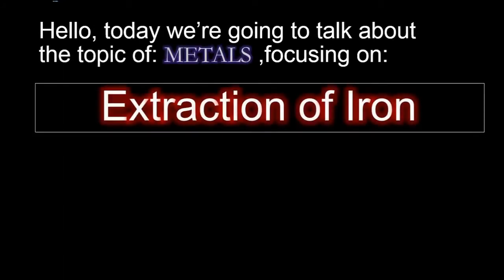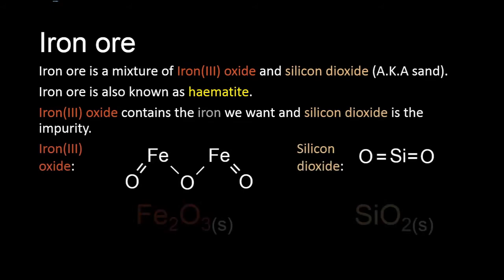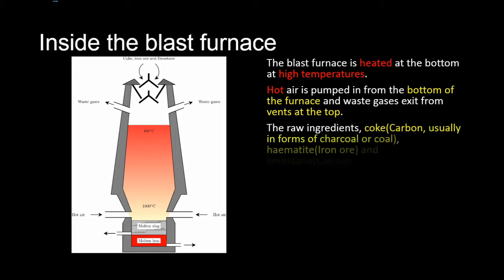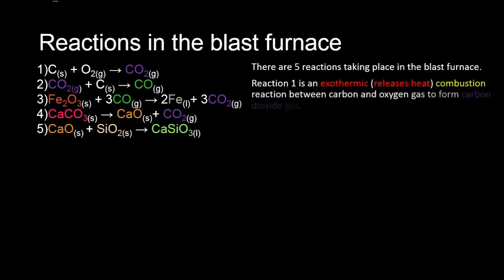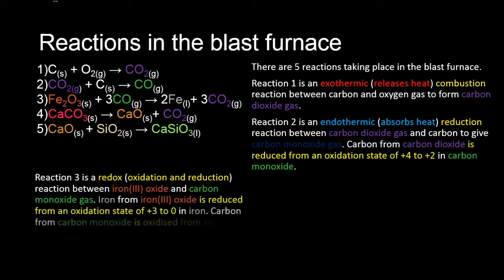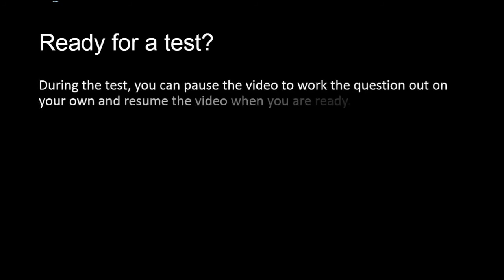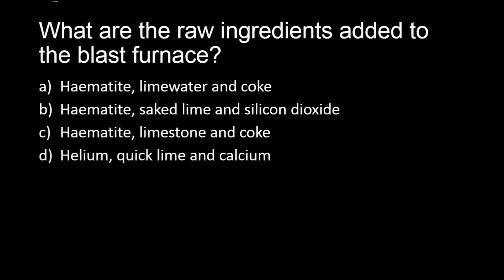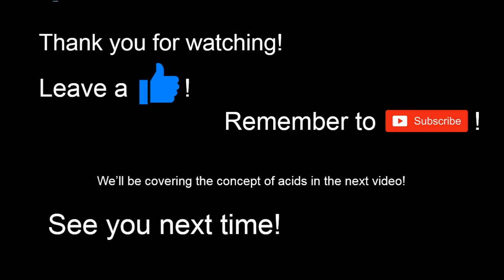Extraction of iron explained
O LEVEL / N LEVEL:
EXTRACTION OF IRON EXPLAINED. How do we extract iron from haematite (iron ore)? Today I will be talking about the extraction of iron from haematite, also known Iron ore by explaining the processes and reactions that occur in blast furnace.  Some reactions involve oxidation and reduction, along with the use of density to justify the positioning of the outlet taps. The reaction of reacting carbon with oxygen to form carbon dioxide is exothermic and the reaction of carbon dioxide and carbon to form carbon monoxide is endothermic.

Definitions:
Coke: Carbon, usually in the form of coal or charcoal
Limestone: Calcium carbonate
Haematite (or hematite): Mixture of Iron(III) oxide and silicon dioxide (aka sand)
Exothermic: Reaction releases heat
Endothermic: Reaction absorbs heat
Do leave feedback on how I can improve my future videos. Thanks and have a nice day!